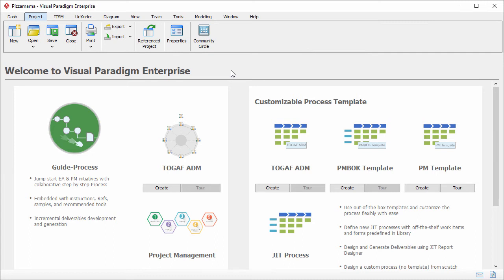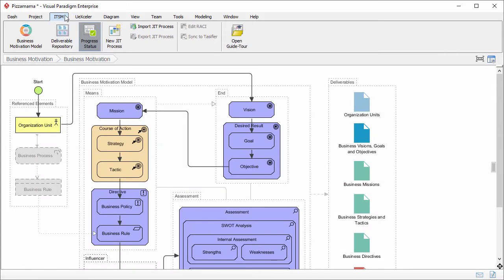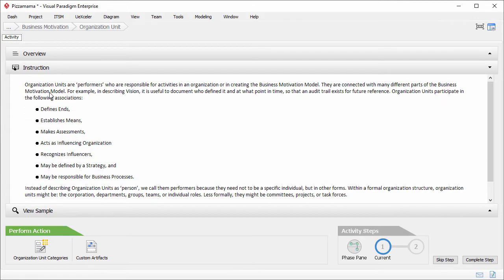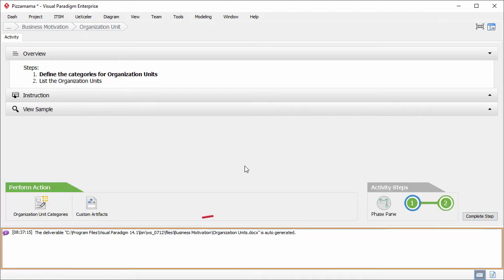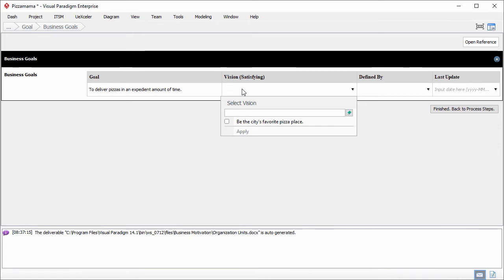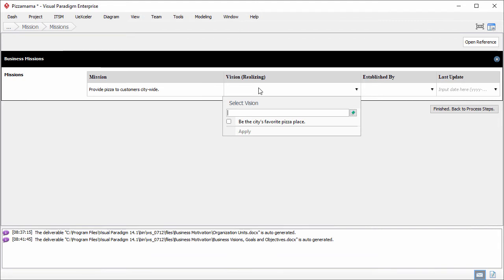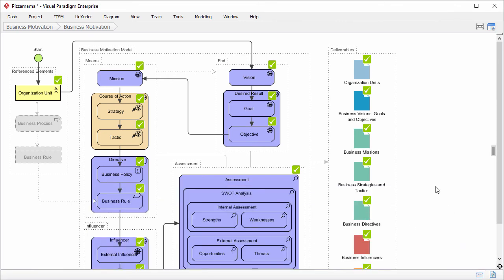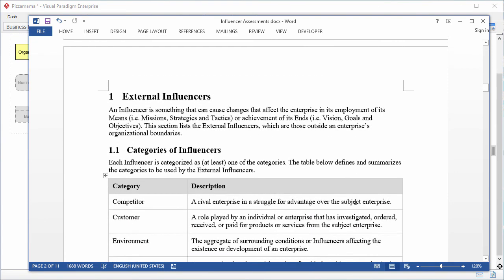Business Motivation Model (BMM)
Assists you in developing a Business Motivation Model (BMM) that aids business planning. By following the process step-by-step, the core elements of business plans will be identified and archived in document form.